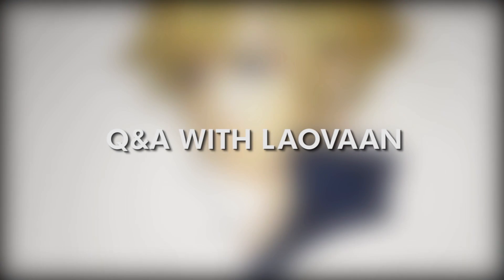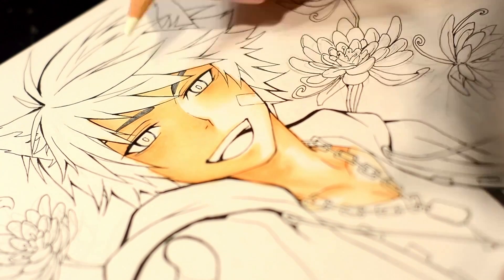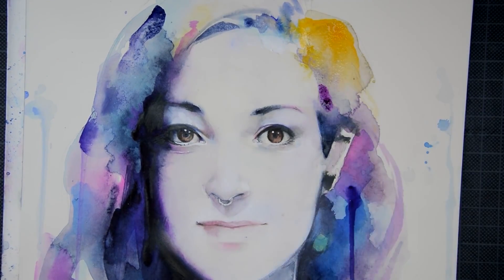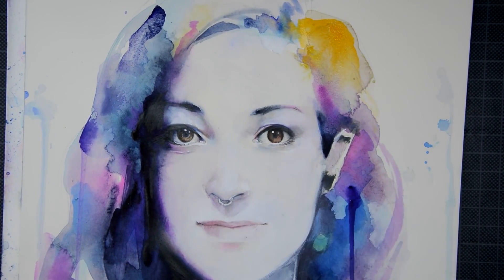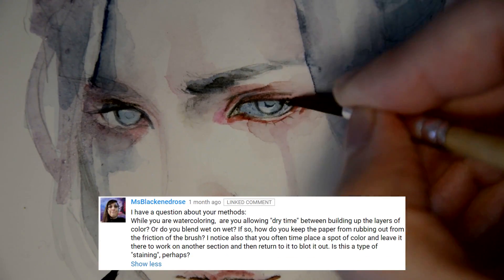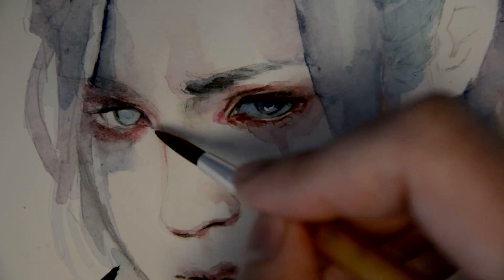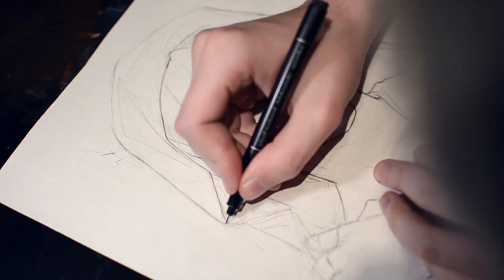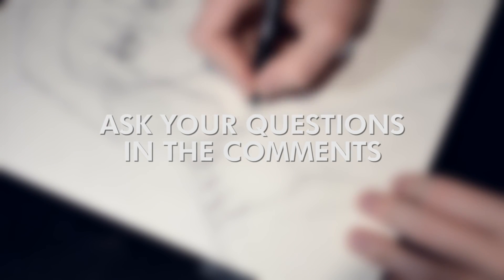Sketching Videos, Wet on Wet and Preparing Paper 【Q&A with Laovaan #7】